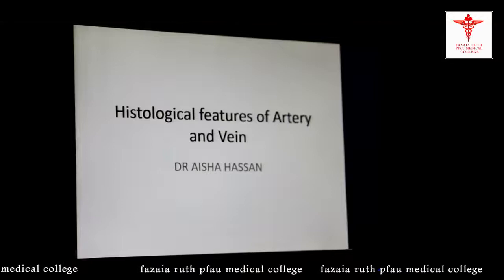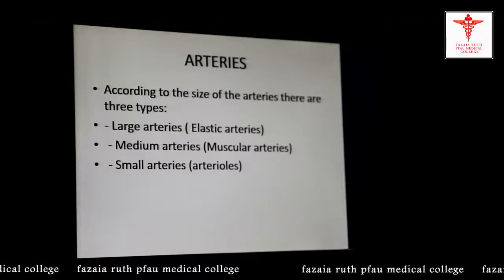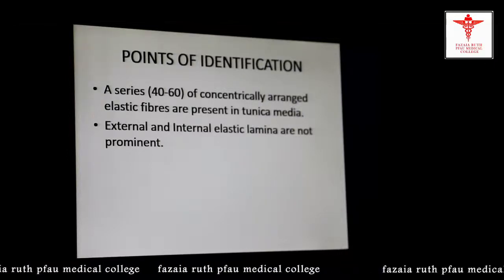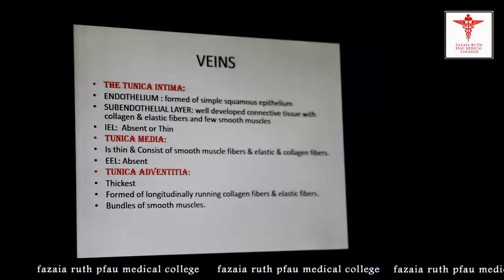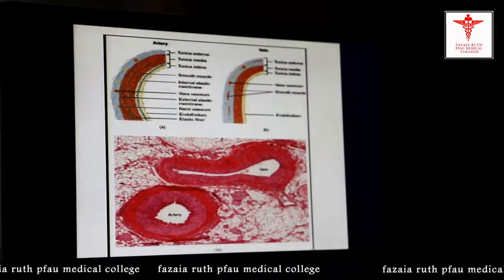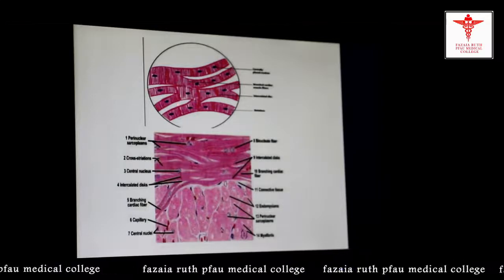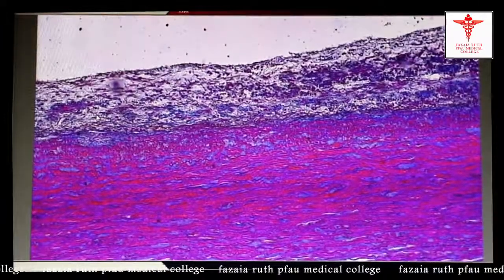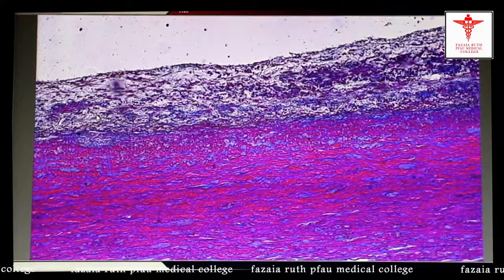Histological features of Artery and Vein (Practical) by Dr. Aisha